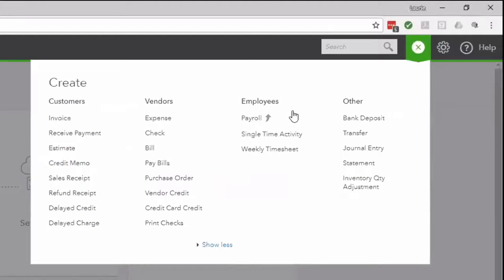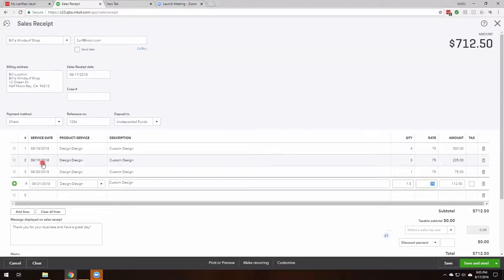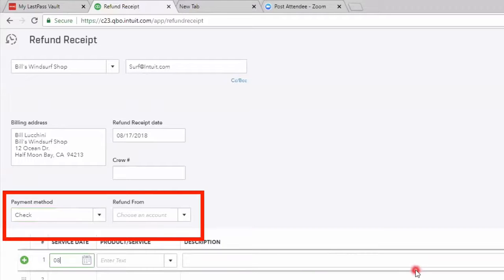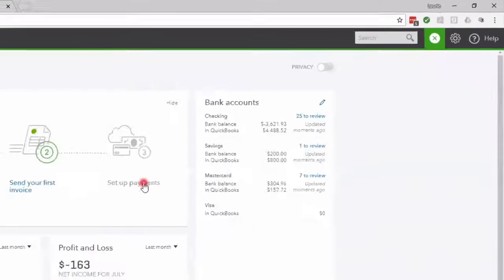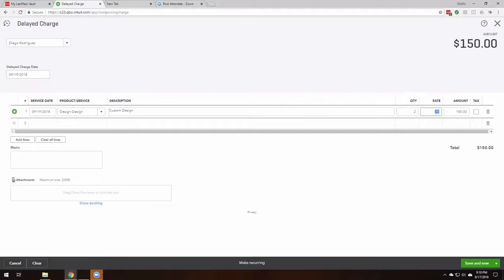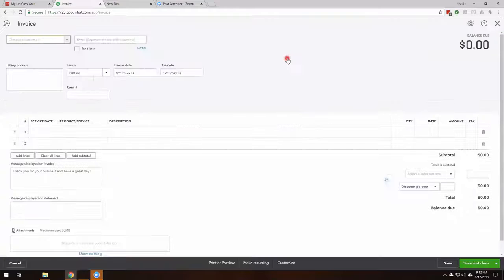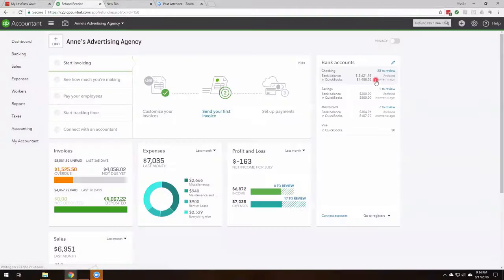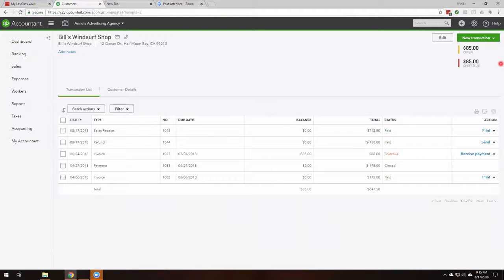Quickbooks Online Basic Tutorial - Accounts Receivable - Part Two - 2018